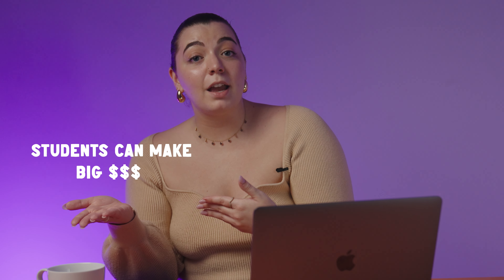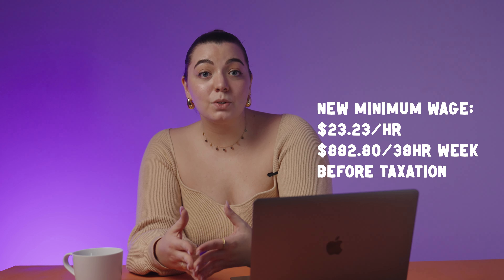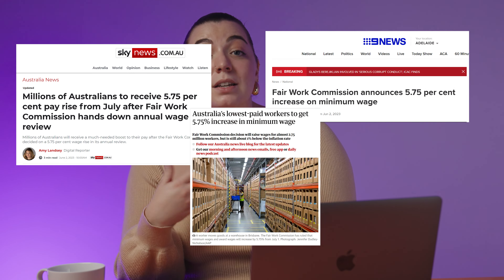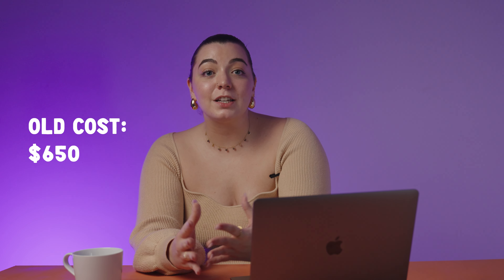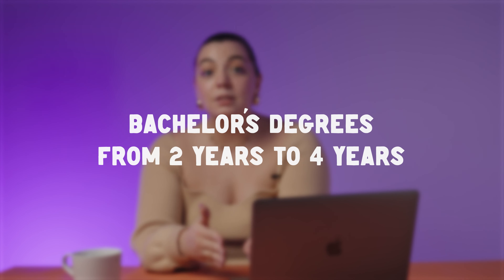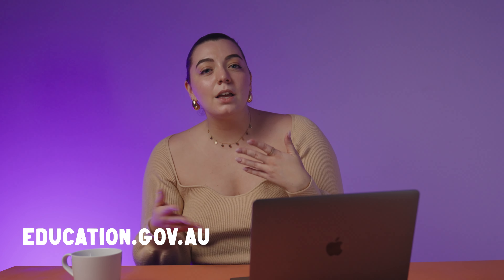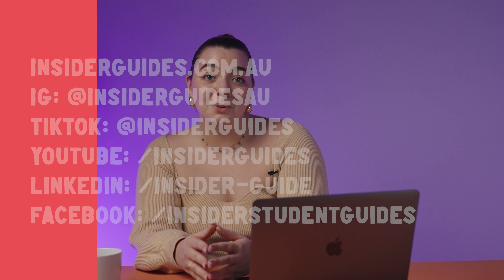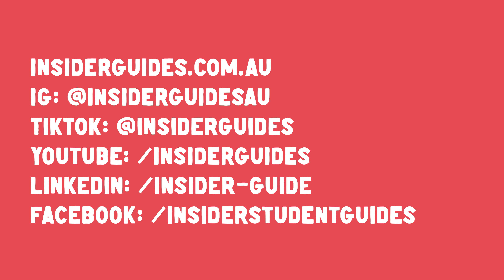New Updates: What's Changing for International Students in Australia from 1 July 2023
From 1 July 2023, Australia will be seeing some major changes. A new working hour cap for international students in Australia, an increase to the national minimum wage, major updates to the skilled migration system - all of these changes and more are headed our way.
If you're already an international student in Australia or you're planning to study in Australia, we've rounded up all the updates you need to know about from 1 July 2023 onward.

00:45 - New working hour cap
02:10 - Rise in the minimum wage
04:03 - Increased visa application costs
05:26 - Post-study work rights
07:42 - More opportunities for Indian students and professionals in Australia
09:06 - Skilled migration updates
10:33 - Resources to learn more